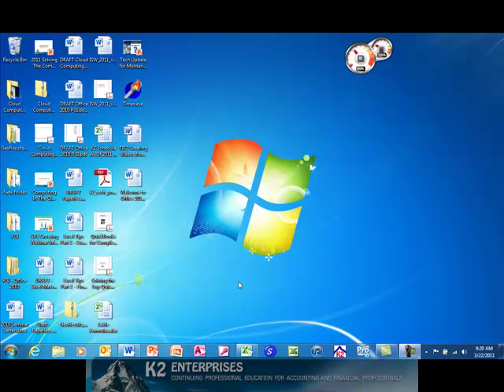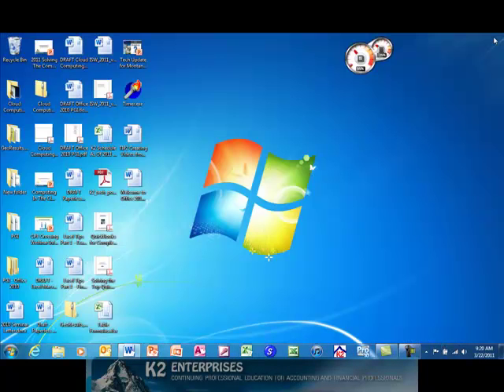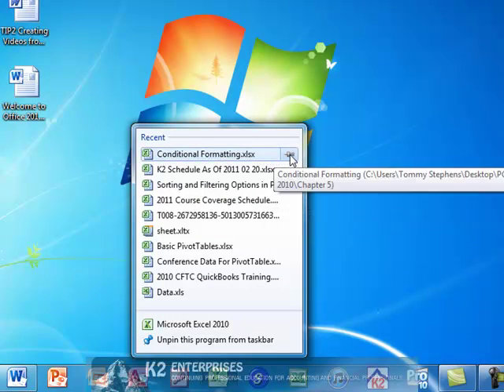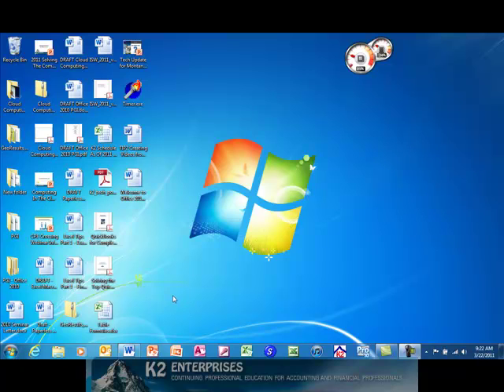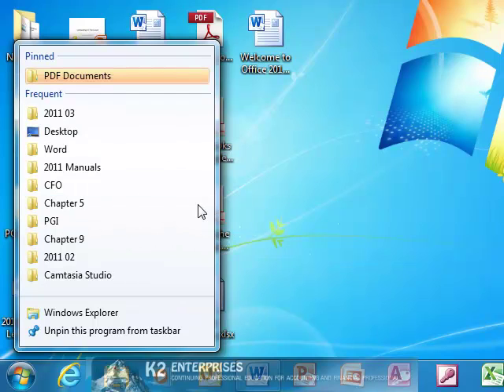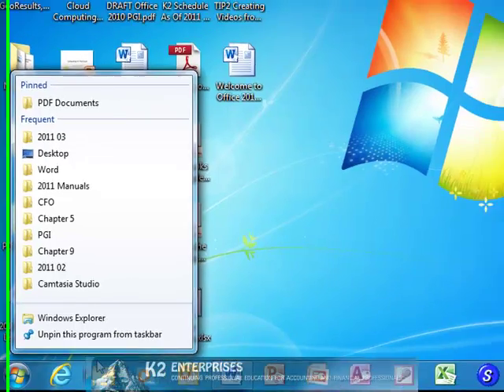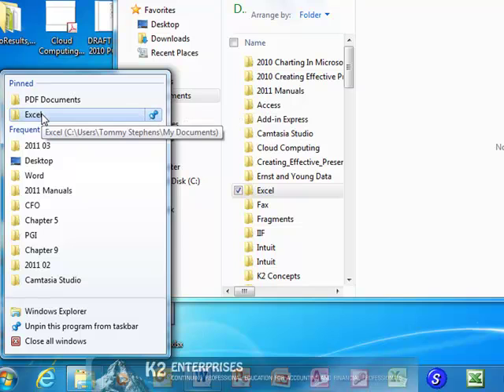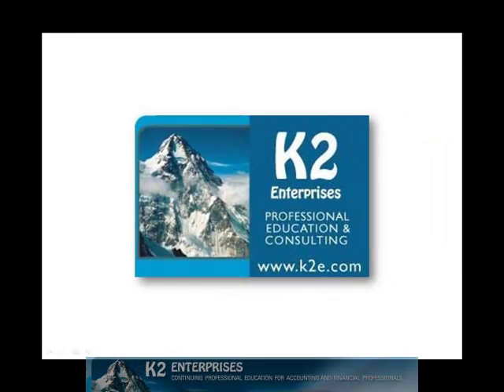Pinning a Folder to the Explorer Jump List in Windows 7.mp4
Oftentimes we have a folder that we need to access frequently. In many cases, this folder might be several layers deep in our Documents folder or Documents library in Windows 7. Fortunately, we can "pin" frequently used folders to the Jump List in Explorer with just a few quick mouse clicks.